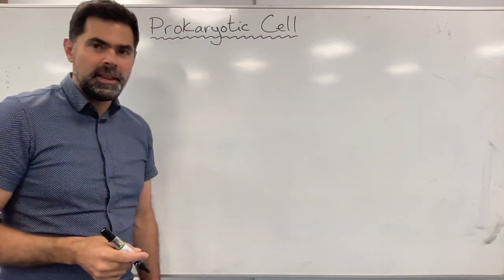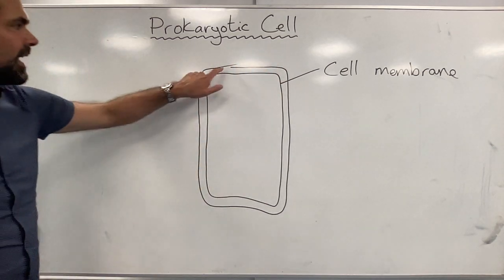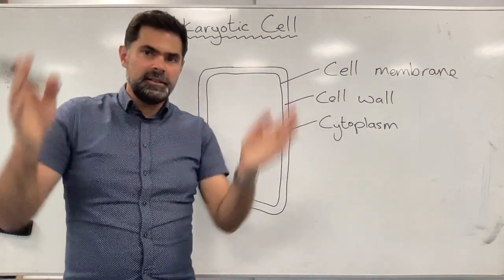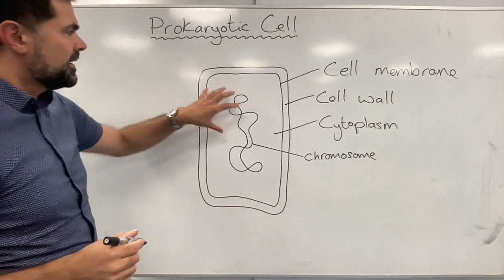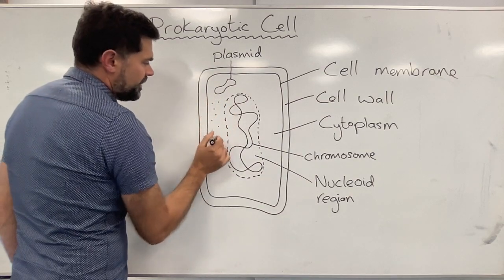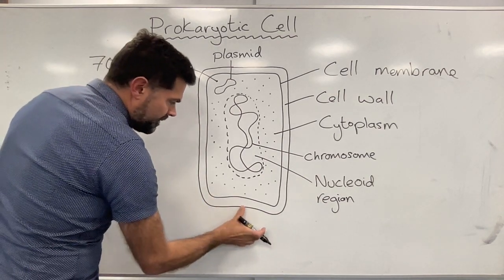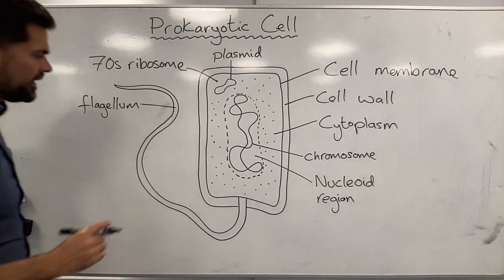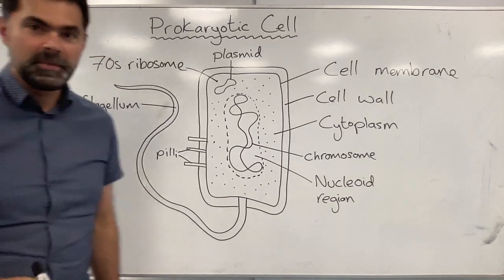Drawing a prokaryotic cell - bacterial cell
I draw a bacterial cell to show you how to make an accurate biological drawing of a prokaryotic cell. As I go, I give tips on drawing the various structures and how to label them. I also explain the functions of the structures.